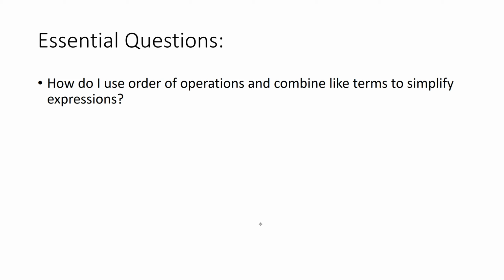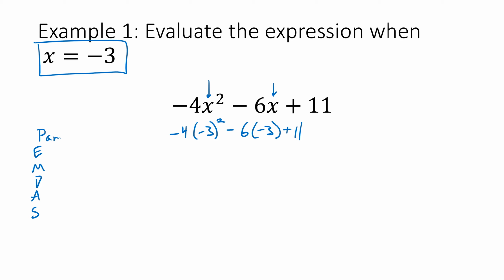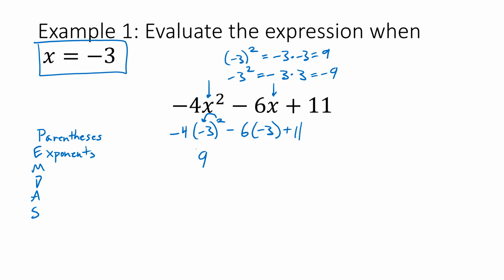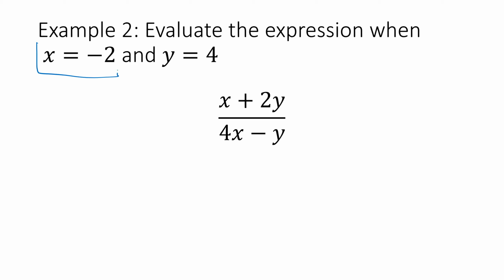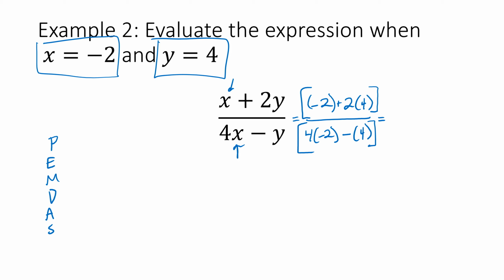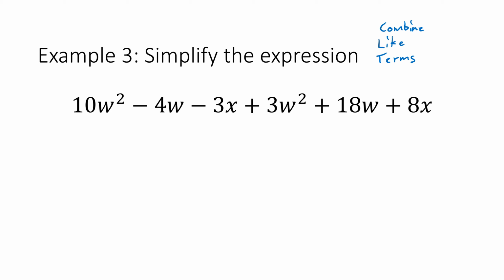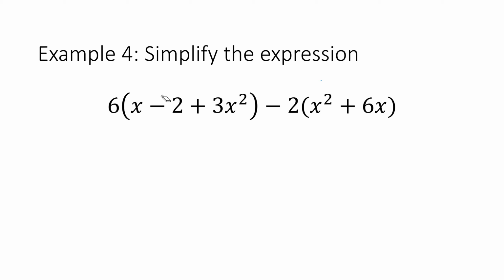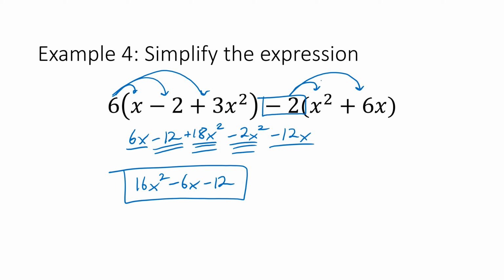Algebra 2 - 1.2 - Evaluating Expressions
How do I use order of operations and combining like terms to simplify expressions?